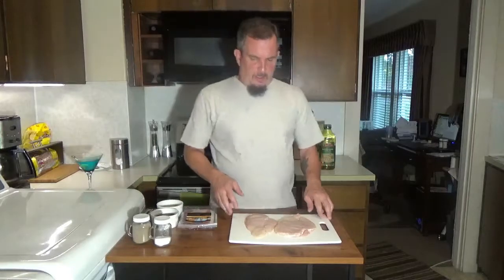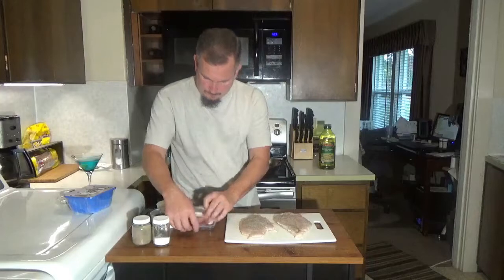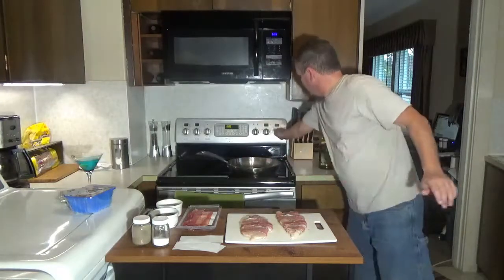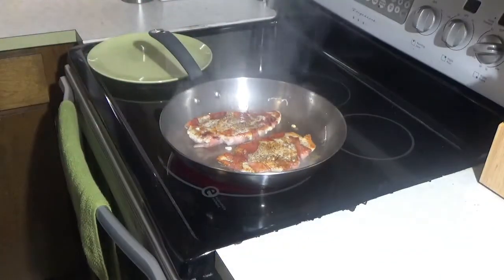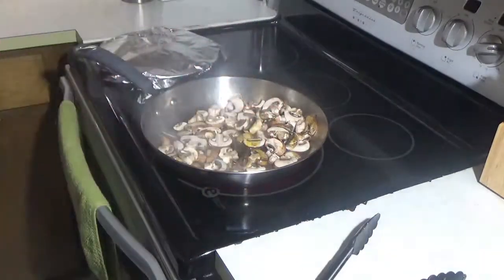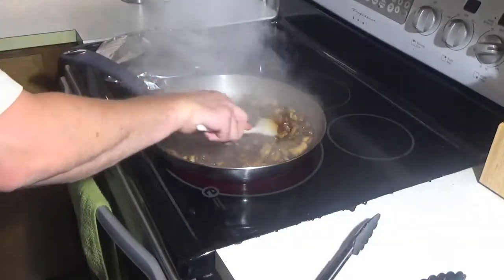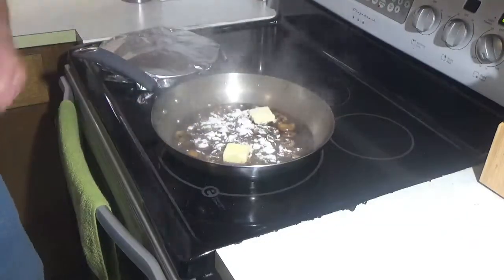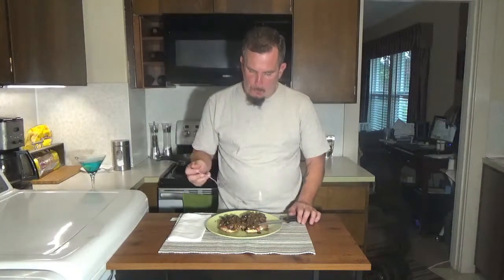Chicken Saltimbocca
2 (6-8 oz) boneless skinless chicken breasts
8 thin slices prosciutto
8 oz cremini mushrooms
1/2 tsp salt
1/4 tsp black pepper
2 Tbsp chopped fresh sage
2 Tbsp olive oil
1/2 cup marsala
1/2 cup low-sodium chicken broth
2 Tbsp butter

Slice chicken breasts in half lengthwise, pound each piece with
a meat mallet until 1/4 inch thick. Season with salt and pepper
and wrap with 2 slices of prosciutto each. Saute 2 at a time in
oil in a large saute pan over med-high heat until browned, about
3-5 minutes, turn and cook for another 2 minutes. Transfer to a
plate and tent with aluminum foil to keep warm. Saute mushrooms
in the same pan until they start to brown, about 5 minutes.  Deglaze
the pan with marsala scraping up any browned bits on the bottom.
Add the broth and bring to a boil, simmer until liquid is reduced by
half. Remove from heat and stir in butter and sage until butter melts.
Add chicken back to pan to reheat for a couple minutes. to serve,
spoon sauce over the top of chicken.